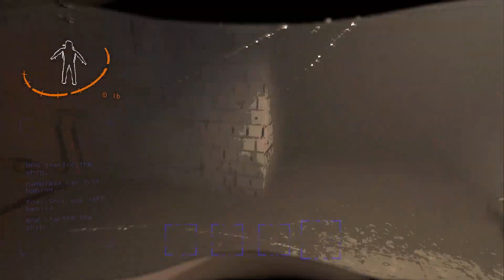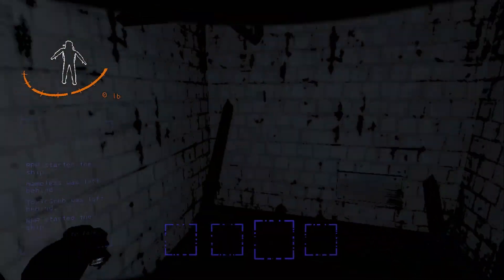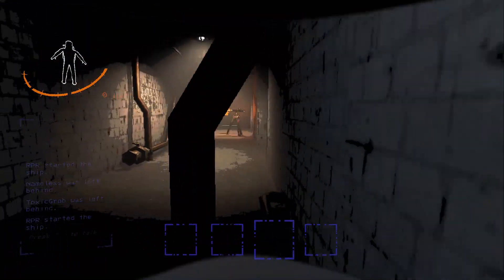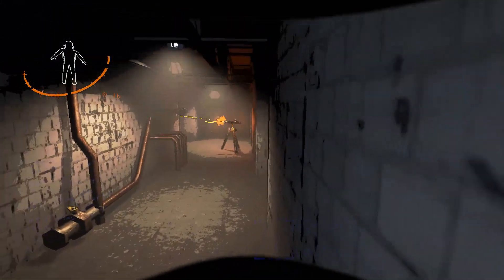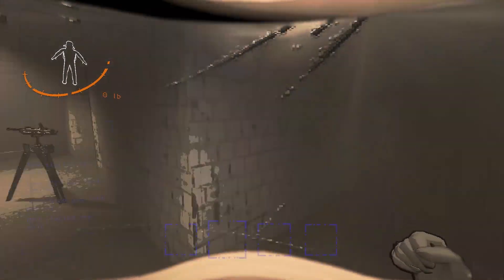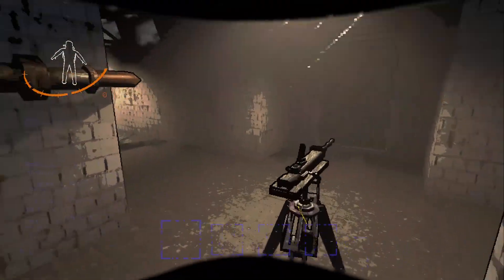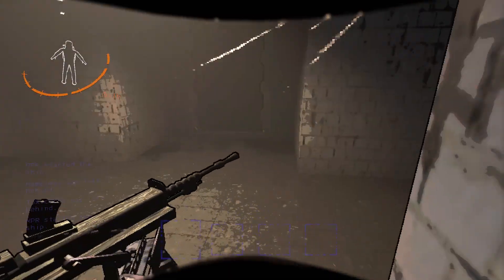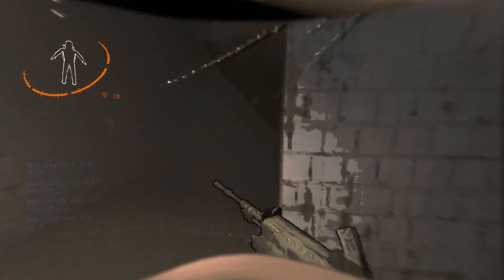inverse teleporter (lethal company)